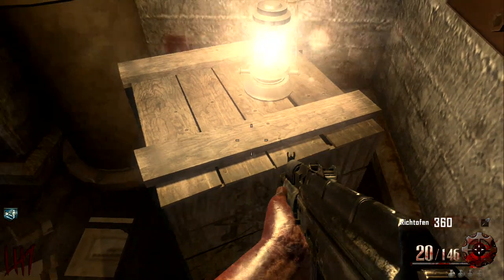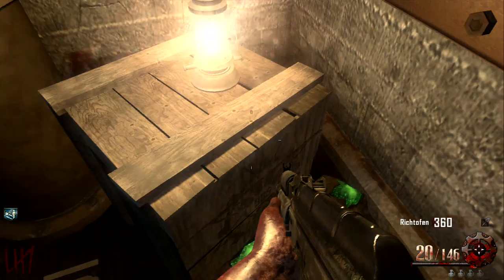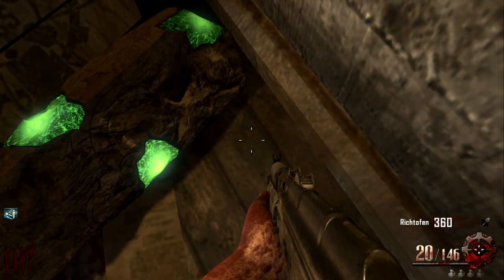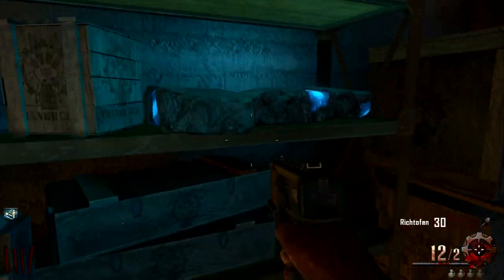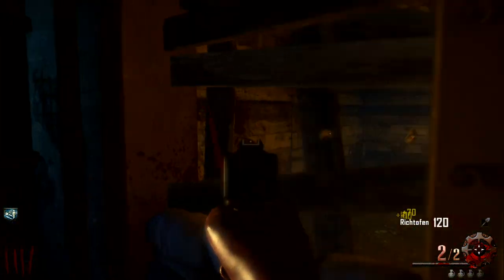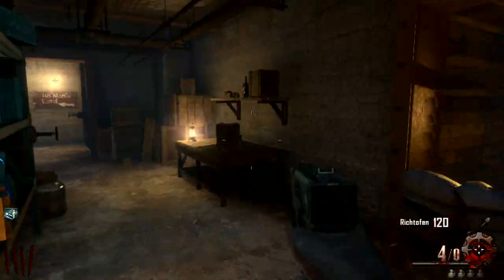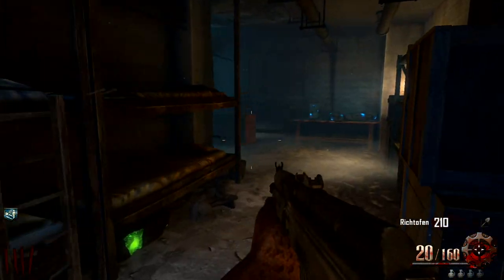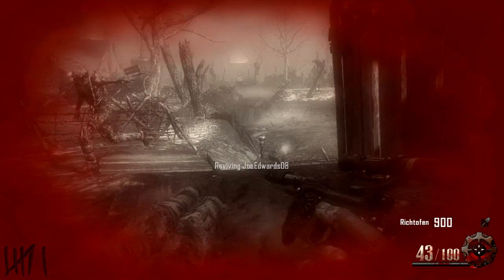*NEW* CoD: "ORIGINS" Gameplay: Hidden Easter Egg Song "TEDDY BEAR" Locations (Black Ops 2 Zombies)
Black Ops 2 Origins Zombies: Easter Eggs Stream - Samantha, Element Staffs, Easter Eggs Hawk Ztream w/ JMEimagine
Origins Zombies: Easter Eggs, Free Perks, Pack-A-Punch, Robots, Samantha Gameplay Livestream w/ JMEimagine
Origins Zombies- Easter Eggs, Free Perks, Pack-A-Punch Gameplay
"Origins" Zombies: Easter Egg, Free Perk, Pack-A-Punched Round 1 - Epic Achievements List
Origins Zombies: NEW PERK! - "VULTURE-AID" [Black Ops 2 Zombies "Origins"]
Black Ops 2 Zombies: "Origins" - Scarecrow Zombie Boss, Secret Easter Egg Hobo, Ray Gun Mark II!
NEW Black Ops 2 "APOCALYPSE" Trailer - "ORIGINS" FULL Analysis of NEW Zombies, Boss & MORE! (Gameplay)
"ORIGINS" Zombies Gameplay - NEW Characters, Buildables & MORE! - Black Ops 2 Zombies Gameplay
Black Ops 2 Origins
Black Ops 2 Apocalypse DLC
Black Ops 2 Apocalypse Map Pack
Black Ops 2 Origins Gameplay
Black Ops 2 Origins Apocalypse DLC Map Pack
elemental staff pack a punched
bo2 scream soda
origins permanent perk
black ops 2 apocalypse
bo2 origins
origins glitches
origins easter egg
origins gameplay
bo2 apocalypse
bo2 origins
origins glitches
origins achievements
black ops 2 origins achievements
phd flopper permanent perk
origins phd flopper perma park
origins phd flopper permanent perk origins paralyzer
origins paralyzer pack a punched
origins paralyzer upgraded
bruied petrifier origins richtofen easter egg ending
origins maxis easter egg ending
origins richtofen easter egg
origins maxis easter egg
origins richtofen ending
origins maxis ending origins nav card
origins navcard
origins obelisk table
origins nav card table